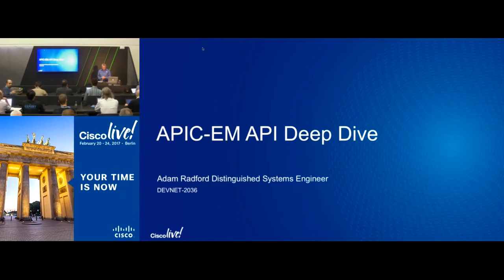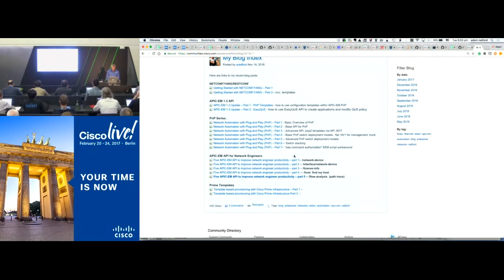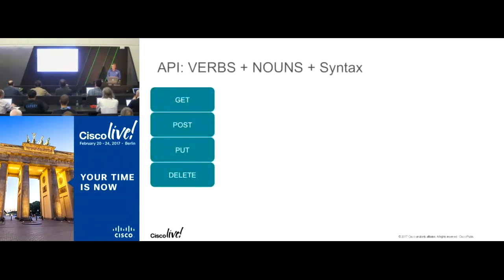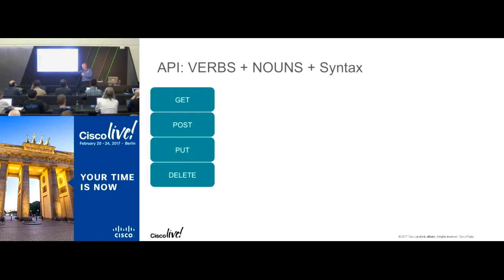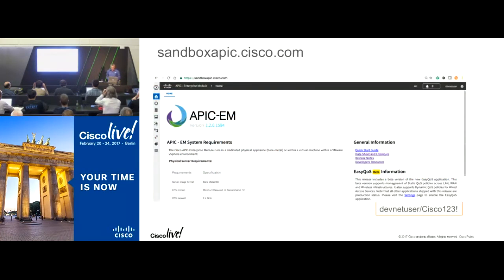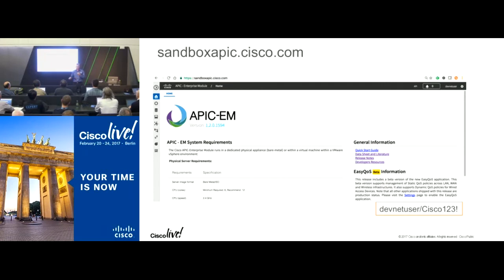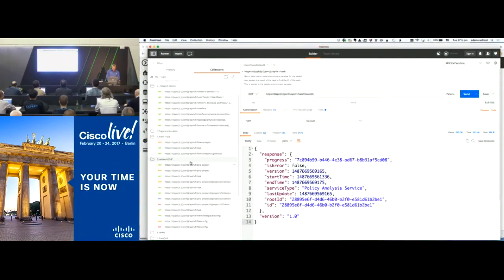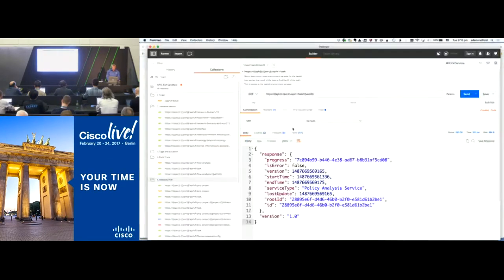APIC EM API Deep Dive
A classroom session from the DevNet Zone at Cisco Live Berlin 2017. You can now download Cisco's Application Policy Infrastructure Controller - Enterprise Module (APIC-EM) from DevNet! APIC-EM is Cisco's SDN controller for the Campus and WAN. The first production release of APIC-EM included path-trace, Network Plug and Play (PnP) and Intelligent-WAN (IWAN) applications as well as services for location, topology and PKI. Three months later new capabilities such as EasyQoS and Dynamic QoS were released. Learn how to use the API's these applications expose to innovate on top of APIC-EM and integrate it into your operational environment. This session will cover the fundamentals of the controller inventory and topology as well as the advanced applications like path-trace, PnP, QoS and IWAN.